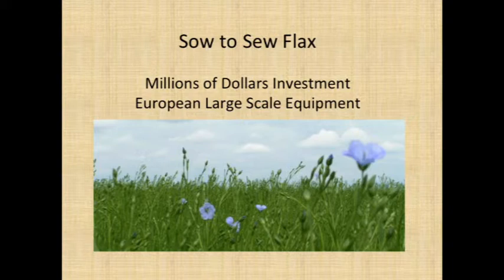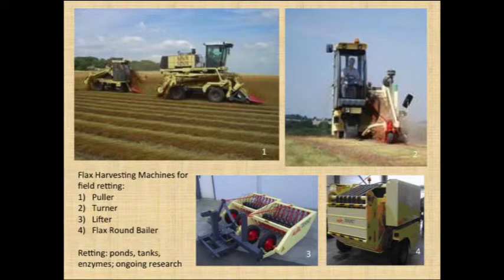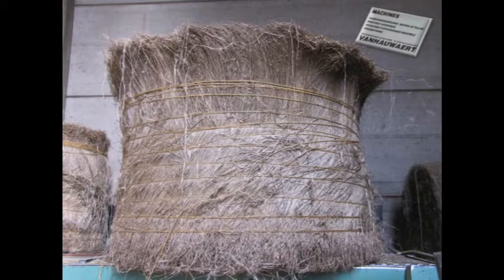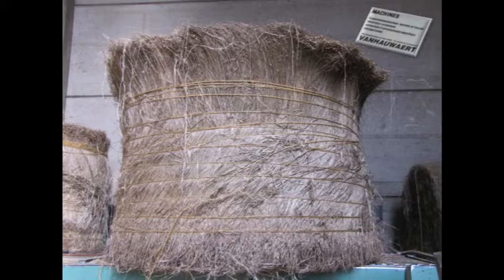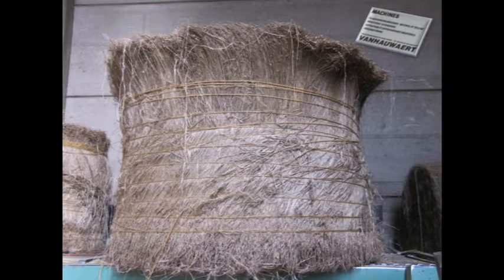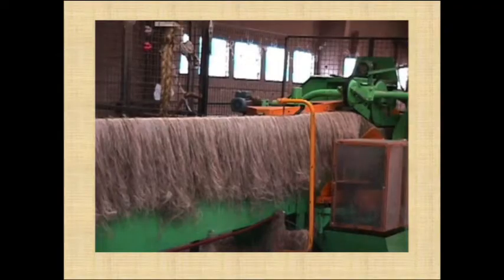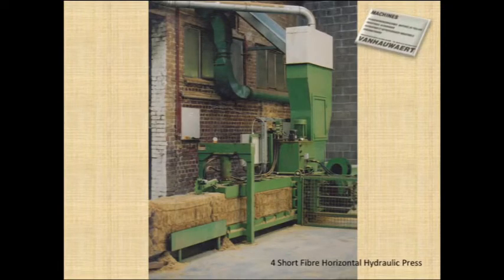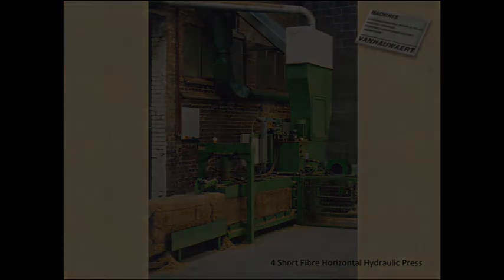Claire Gagnon, Sow To Sew Conference, NSCAD University, September 27, 2013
Claire Gangon discusses the challanges of raising and processing flax on a small scale.